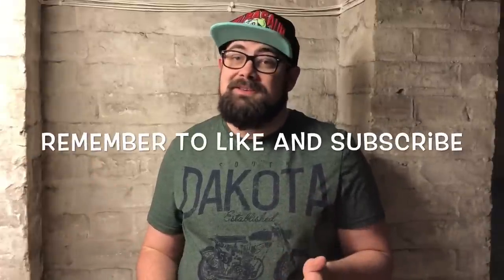Let’s look at - Takumi Ukuleles - Southern Ukulele Store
Join me in the SUS basement as I look at 3 new gorgeous Takumi instruments at SUS.